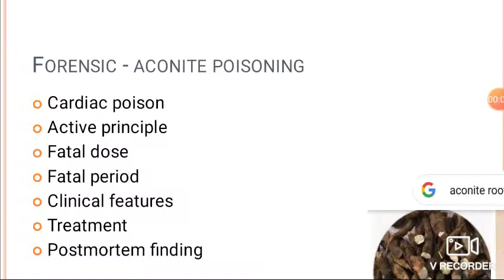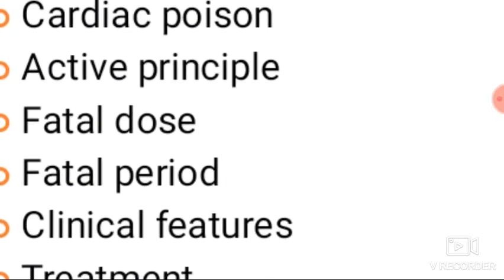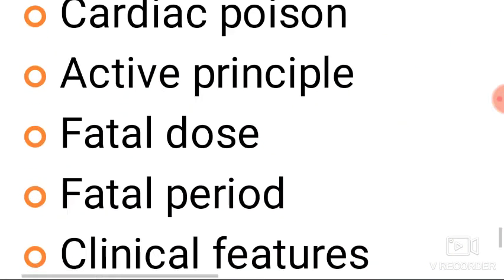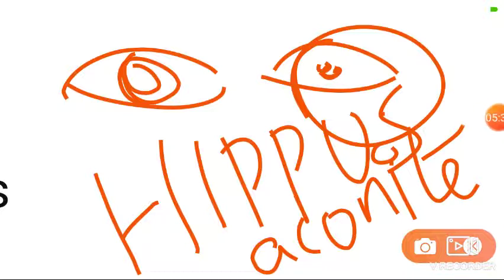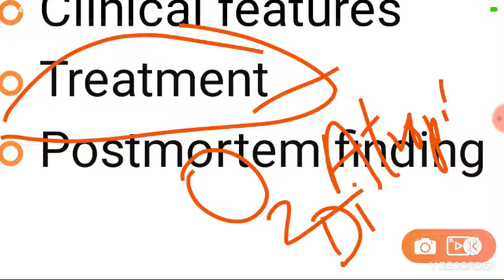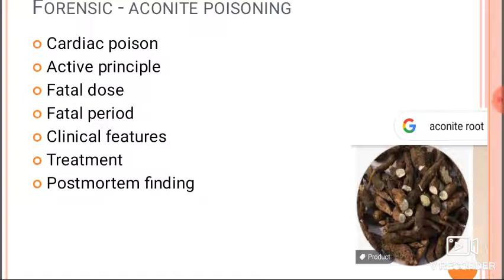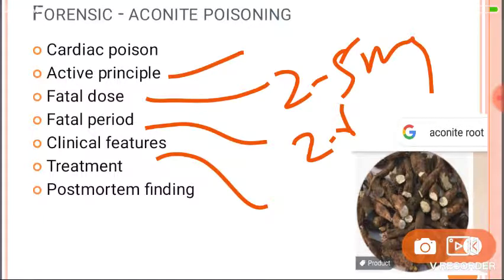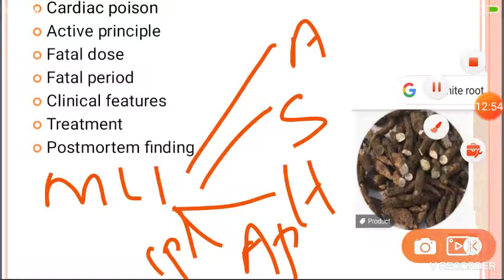Forensic 320 c Aconite Root Himalaya Plant